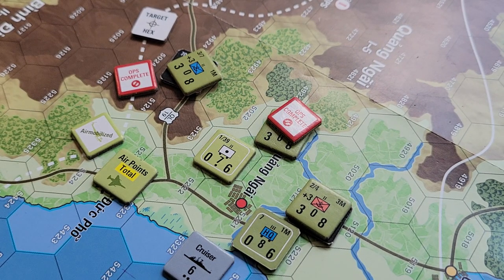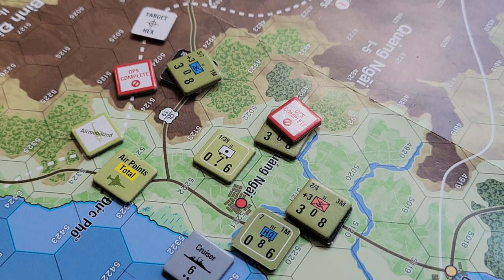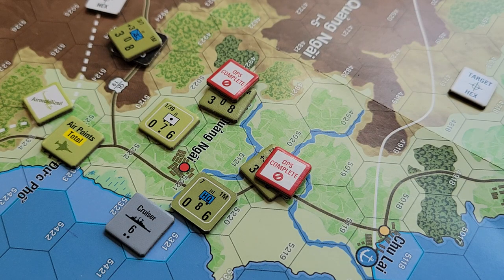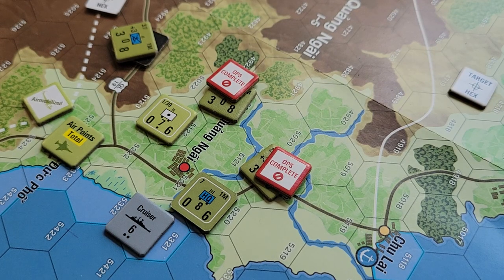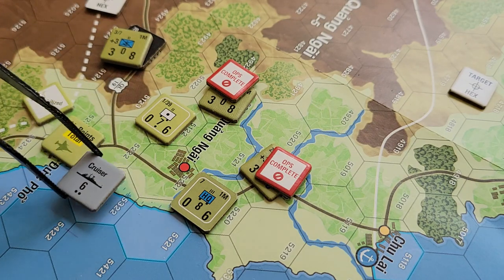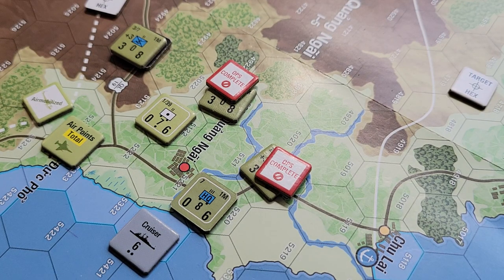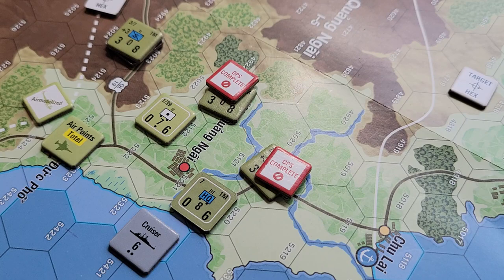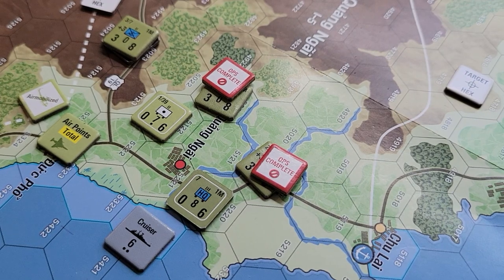Vietnam Op. Starlite, play #3 conclusion.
3rd play. interesting and a bit chewy!!